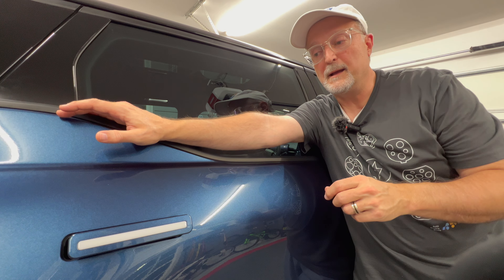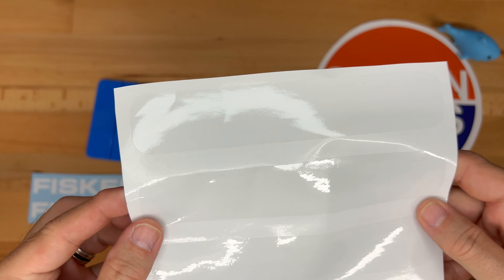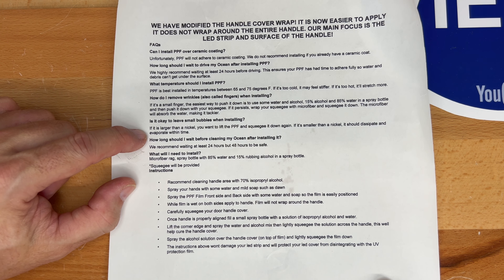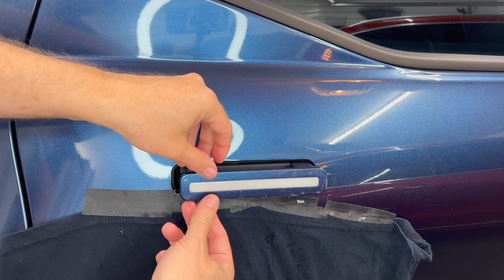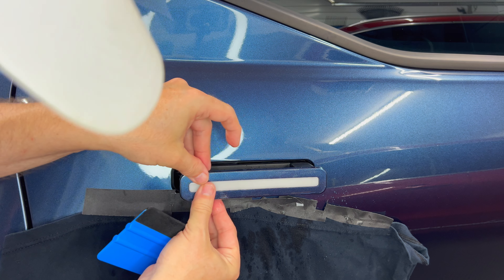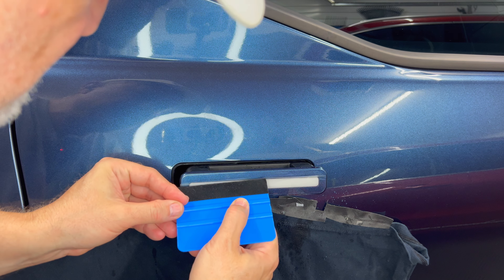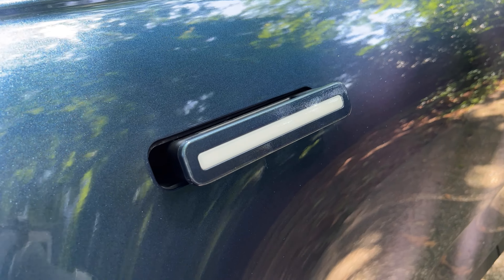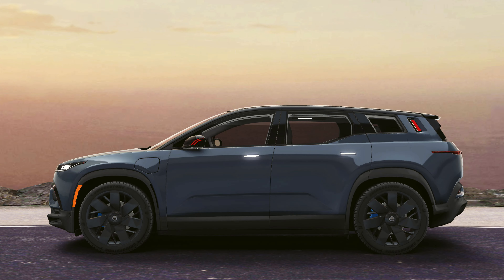Fisker Ocean One - Door Handle PPF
Today I will unbox and install paint protection film to my Fisker Ocean door handles.  This should help with the degradation of the white translucent plastic as wells as the painted handle itself.

► TIMESTAMPS
00:00 Intro
01:24 Unboxing
02:20 Tools & Supplies
03:12 Instructions
04:45 Install Right Rear Door
10:23 Install Other Three Doors
11:48 Comments After Installation
12:43 After 24 Hours
13:23 Conclusion

► LINKS
For Glossy Paint
For Matte Paint

97%